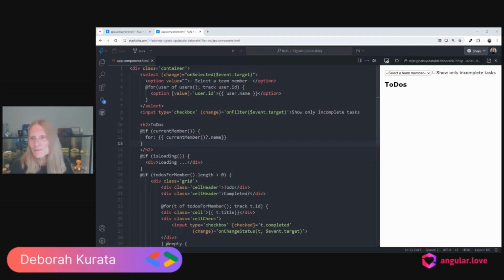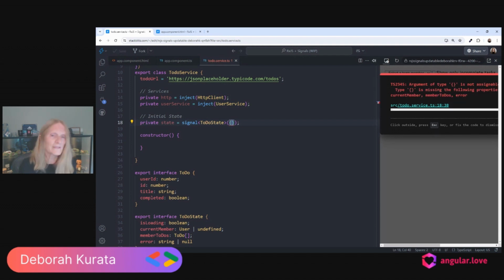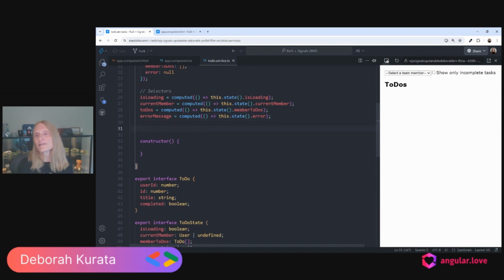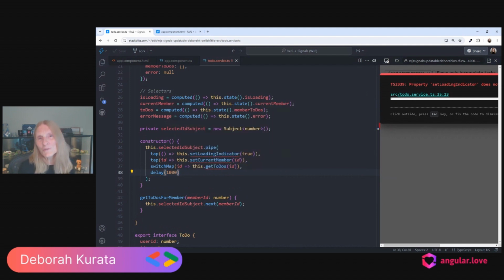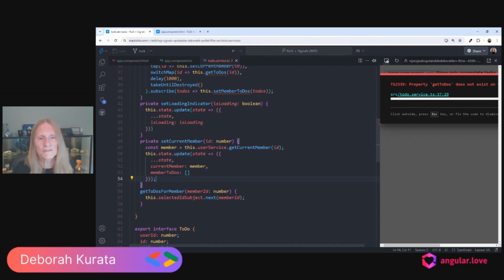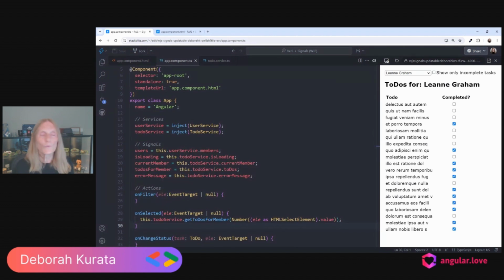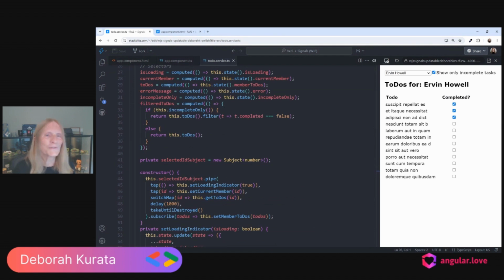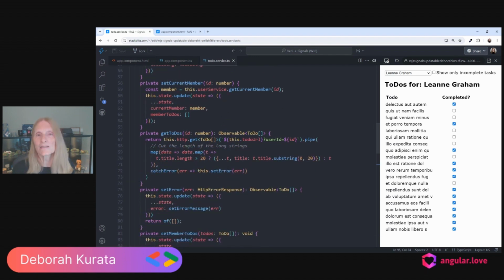Angular RxJS and Signals: Better Together — Deborah Kurata, Google Developer Expert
Using RxJS and signals with reactive programming techniques, our Angular applications are more responsive to user actions and state changes, providing a better user experience with less code.
In this session, we how RxJS and signals are most powerful together, improving our state management and reactivity.

Speaker:
Deborah Kurata is a software developer, Pluralsight author, conference speaker, and YouTube content creator. Her Pluralsight courses include: “Angular: Getting Started” and “RxJS and Angular Signals Fundamentals”. For her work in support of software developers, she has been recognized with the Microsoft Most Valuable Professional (MVP) award, and is a Google Developer Expert (GDE).

This talk is part of Spring Camp (June 18, 2024) hosted by Angular.love—a community for Angular developers. We organize meetups and share resources on our blog to create a space where developers can connect and learn.

Timestamps:
0:00 - Introduction
0:31 - Demo application overview
2:06 - Defining a state
5:09 - Building selectors
6:47 - Defining actions
20:02 - Filtering ToDos
24:01 - Updating ToDo
27:22 - Summary
28:14 - Q&A